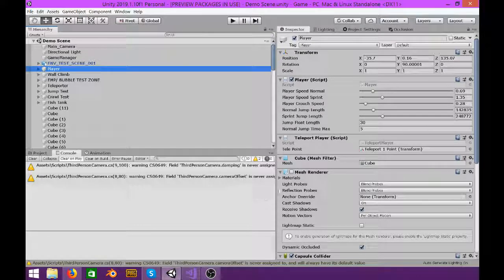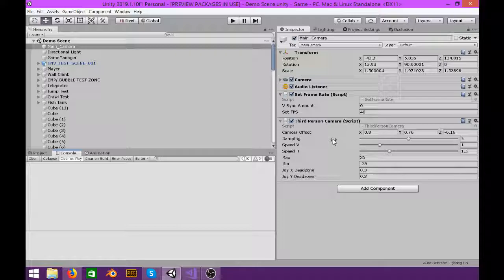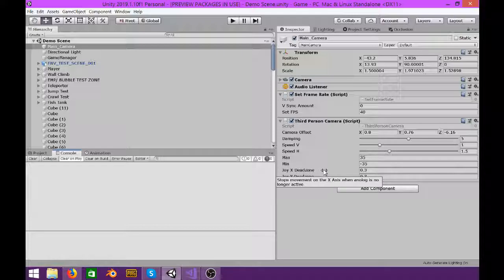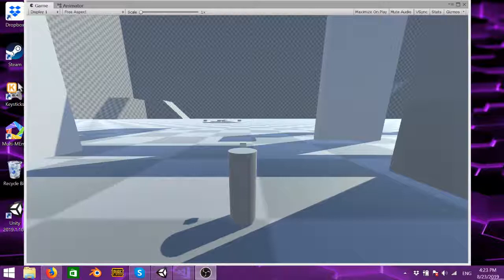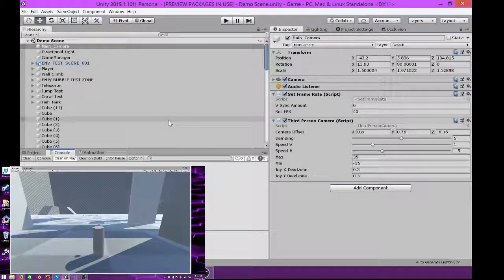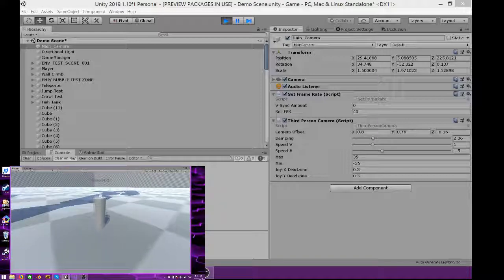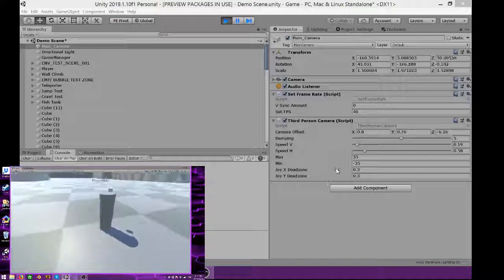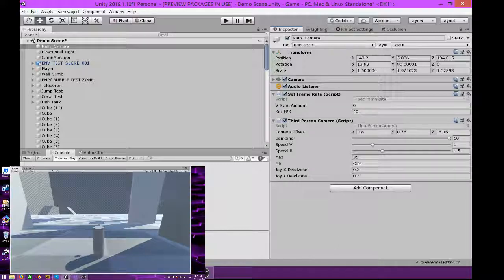Past Attraction (User Friendly)